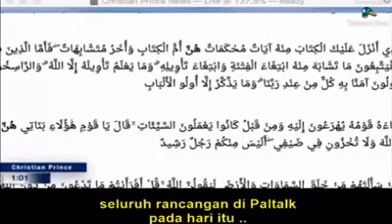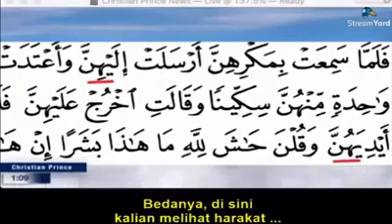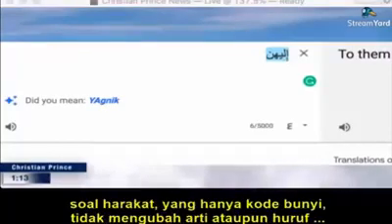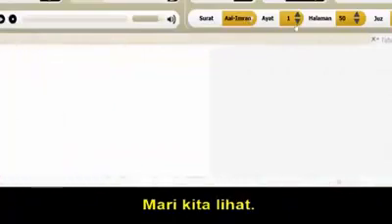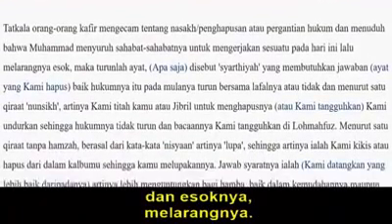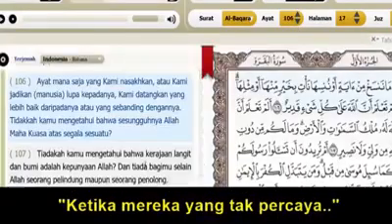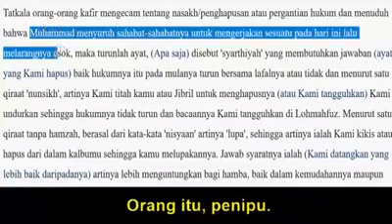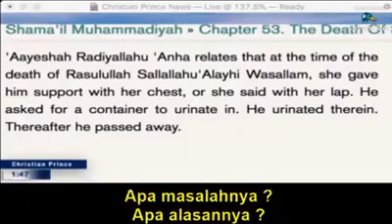Tuduhan Palsu Terhadap Christian Prince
KITA PERCAYA SEMUA AKAN INDAH AKHIRNYA :
Terimakasih anda sudah berkunjung ke Chanel GADING CHRIST ini.